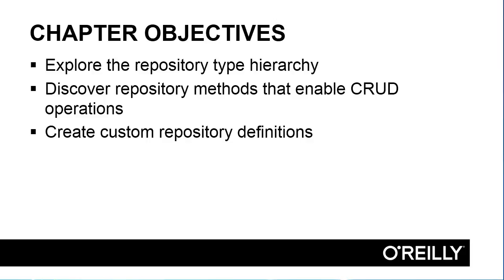04 01 Chapter Overview